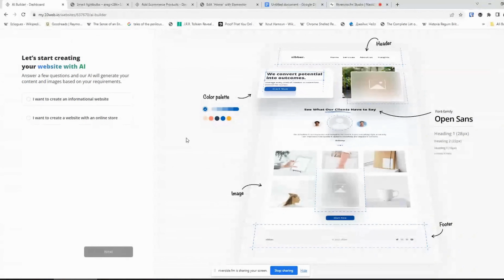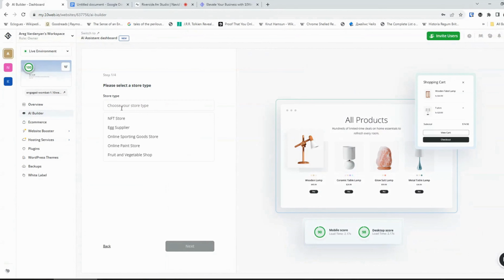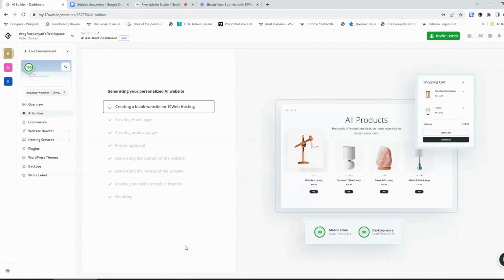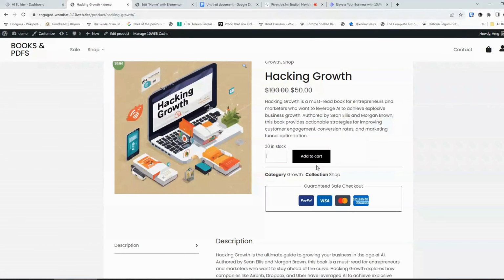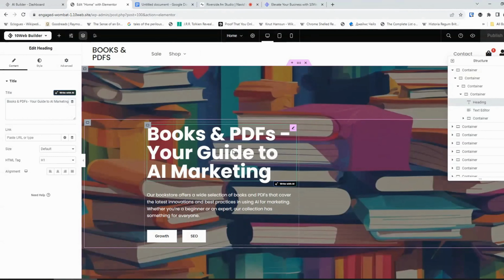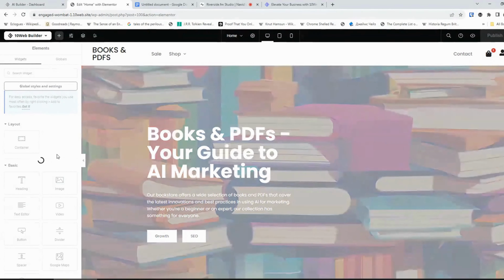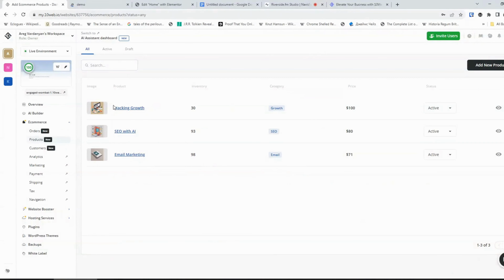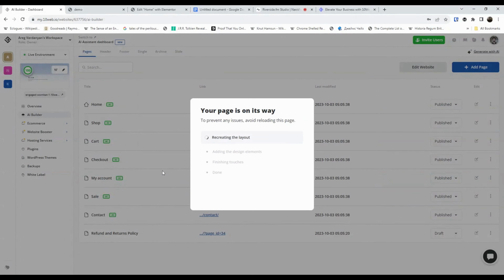How to Create a Website with AI in Minutes using 10Web AI Website Builder | Areg Vardanyan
In this AI for Creators session, you'll learn how to create a website with AI in minutes using 10Web AI Website Builder.

Forget hiring developers and designers – see how 10Web’s AI website builder allows anyone to create customized websites in just minutes. Join Navid Moazzez, Jan Koch and Areg Vardanyan as they discuss the pros, cons and future of no-code solutions for building AI-powered websites.

⌚️ TIMESTAMPS
00:00 Introduction to AI-Powered Websites
03:00 The Creation of 10Web
06:42 Pros and Cons of AI Website Builders
09:23 Types of Websites You Can Build
10:19 Prerequisites for Building an AI Website
11:18 Ease of Use for Beginners
13:56 The Future of AI Website Building
17:31 10 Web AI Website Builder Tutorial & Demo
30:15 Expanding Use Cases and Customization
36:00 The Role of AI as an Assistant
43:32 The Future Outlook for AI Website Building
46:20 Conclusion and Final Thoughts